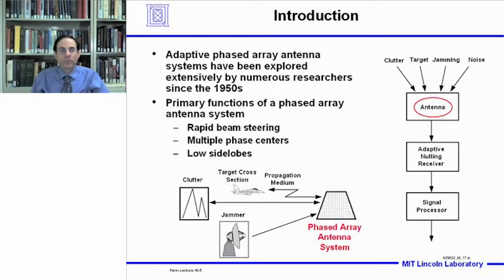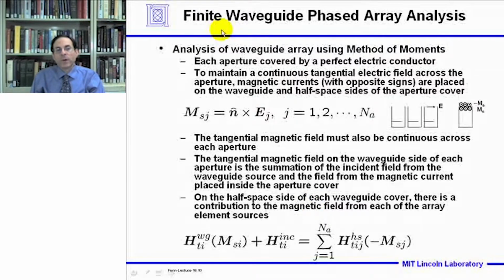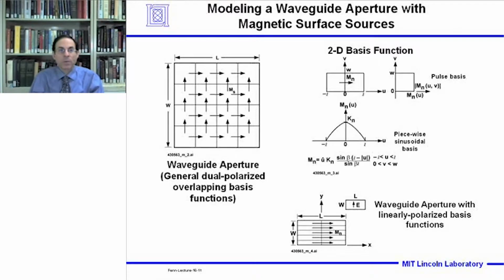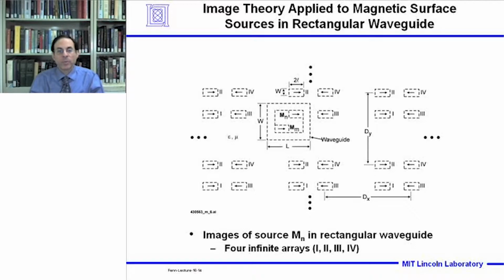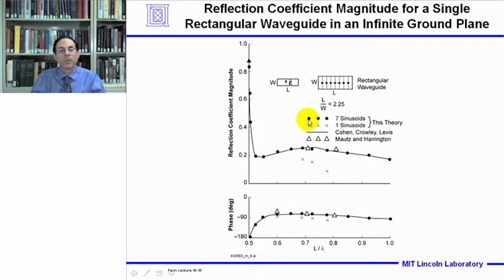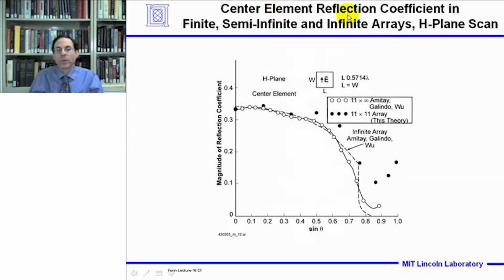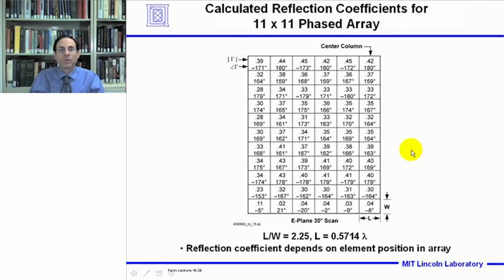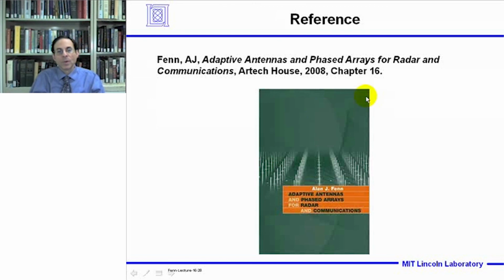Finite Rectangular Waveguide Phased Arrays | Lecture #16 | Alan Fenn